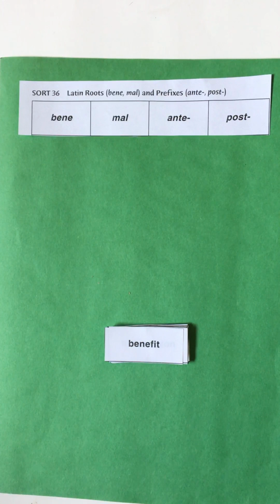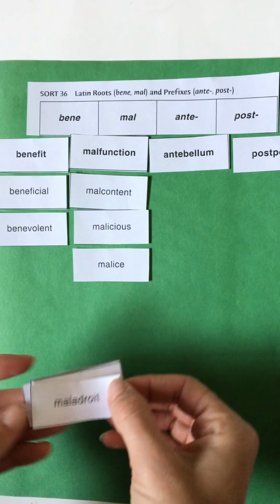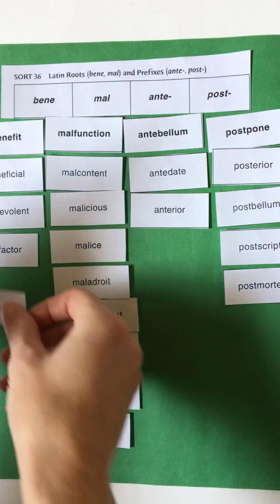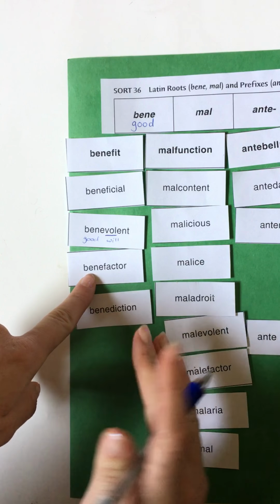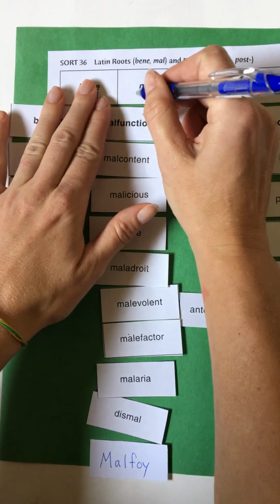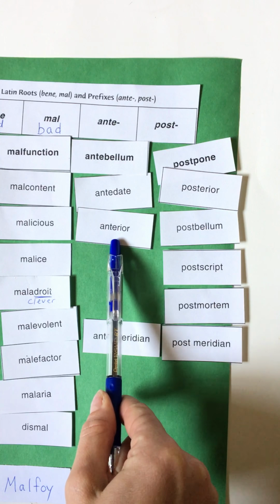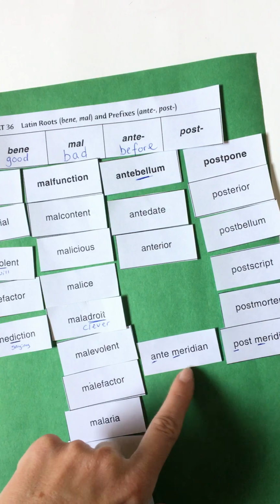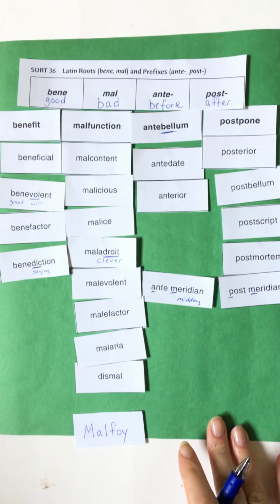DR sort 36 Latin roots (bene mal) and prefixes (ante post)